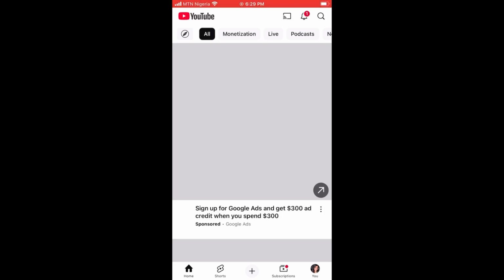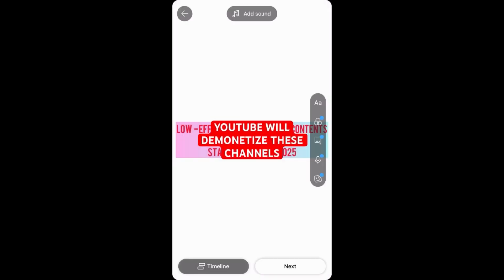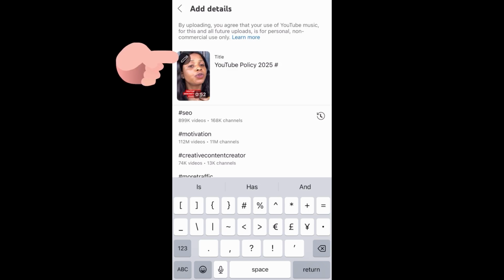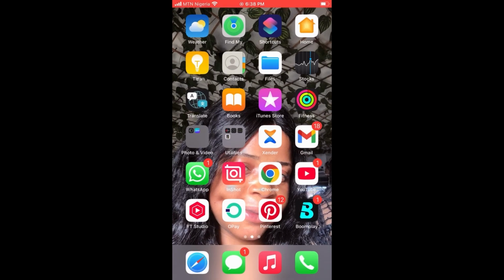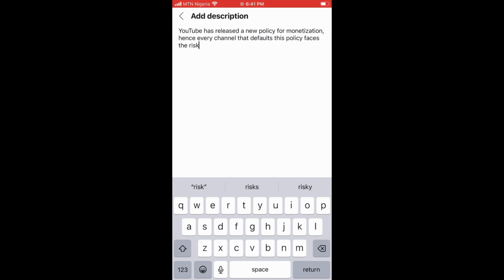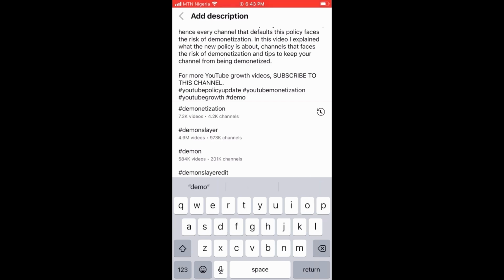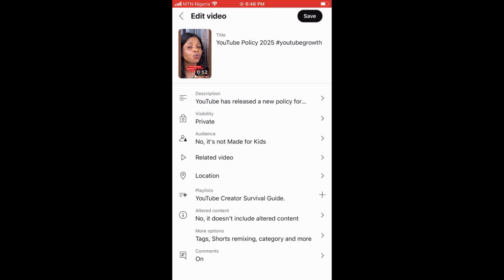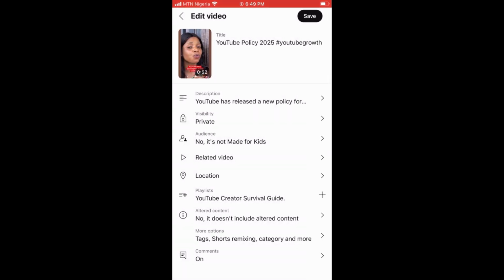How to Upload Shorts on YouTube the Right Way To Get More Views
Learn how to upload YouTube Shorts the right way in 2025 to get more views fast! 🚀 In this step-by-step tutorial, I showed you the best practices for uploading Shorts, using the latest YouTube SEO tips and algorithm strategies to boost visibility and grow your channel. Whether you're a beginner or looking to optimize your uploads, this video covers it all: ideal video format, titles, tags, hashtags, and more!

📌 Topics Covered:

How to upload Shorts on YouTube from your Phone
YouTube Shorts SEO tips (2025 update)
Best practices for YouTube Viral Shorts
How to get more views on YouTube Shorts